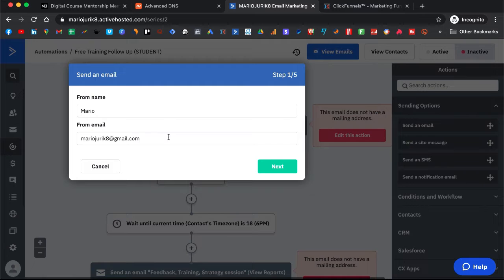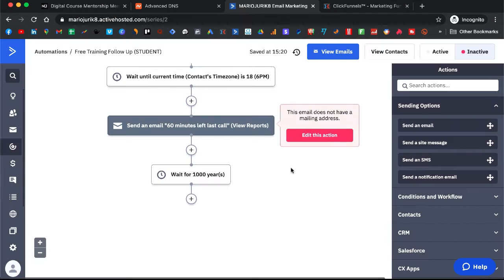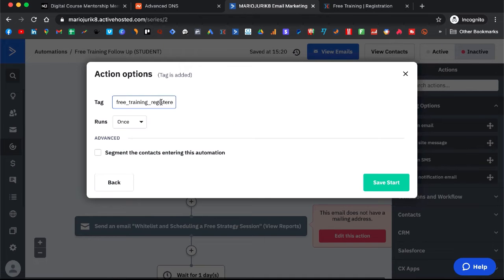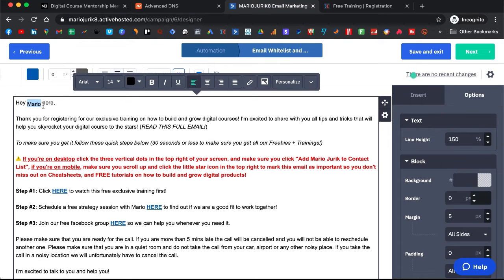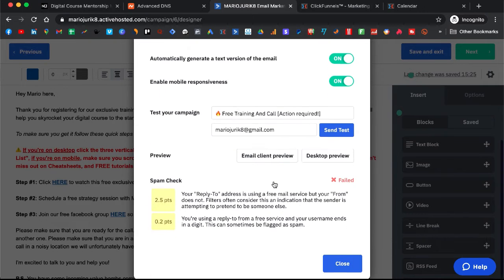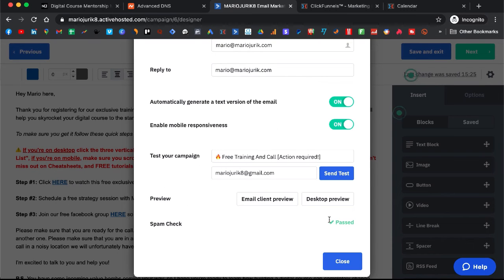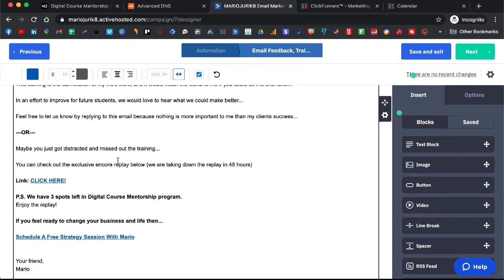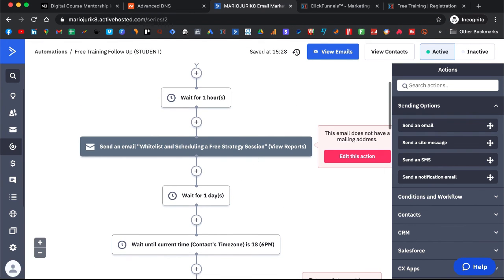How To Create Active Campaign Email Automation (Step By Step Tutorial)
📚 Learn How To Create Active Campaign Email Automation

Today I will show you How To Create Active Campaign Email Automation step by step click by click.